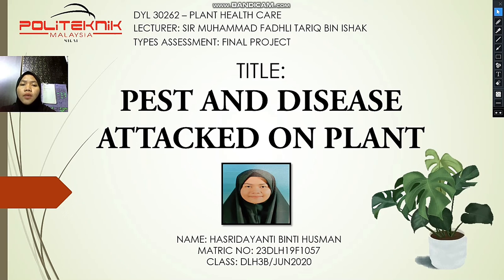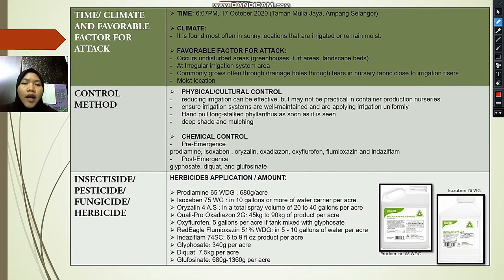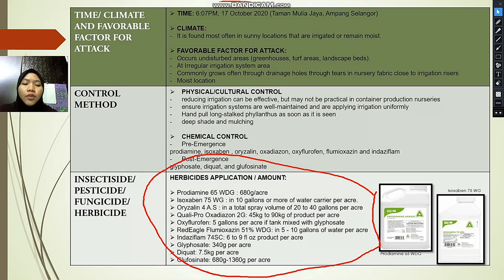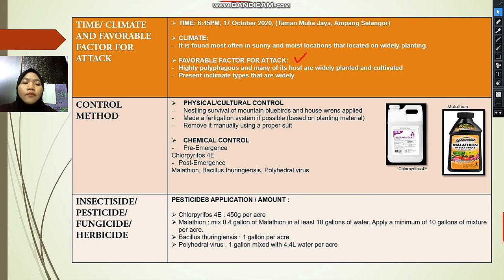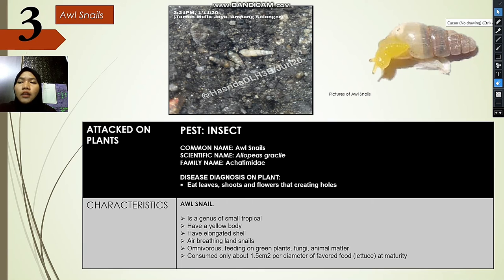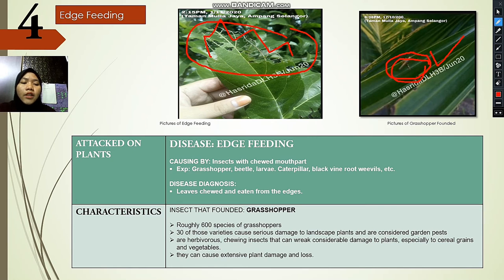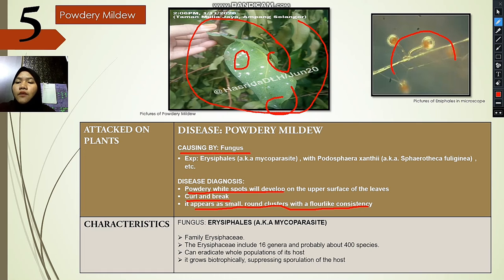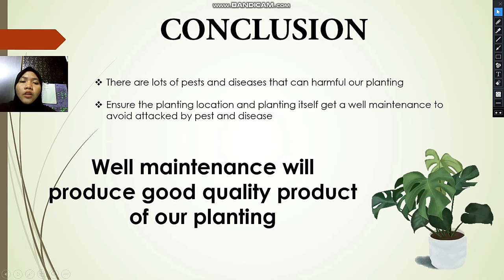PLANT HEALTH CARE/FINAL PROJECT/SEM3